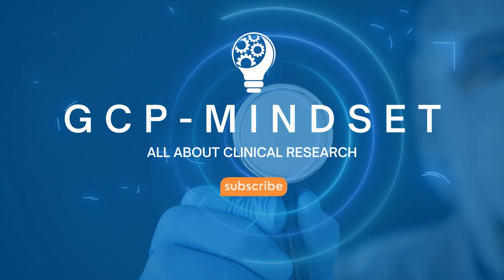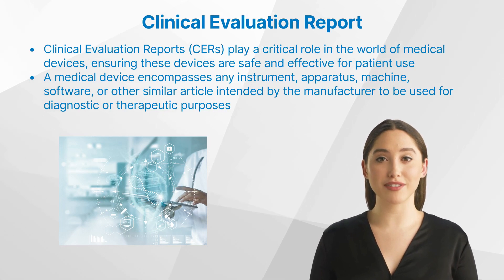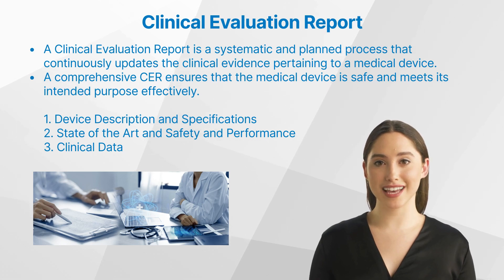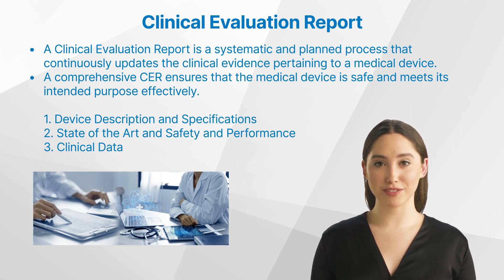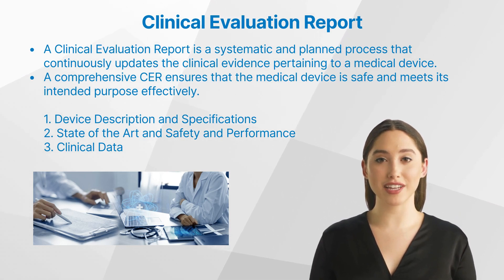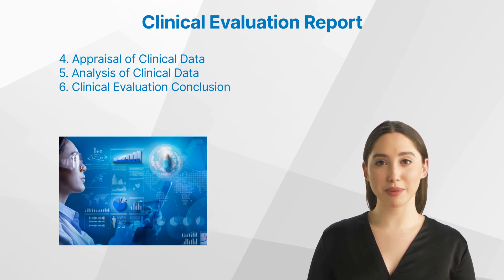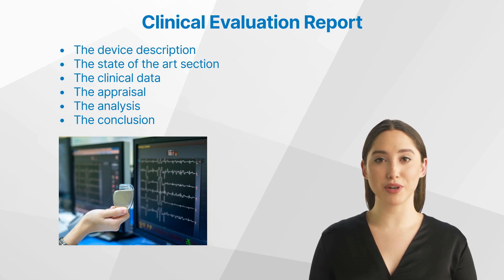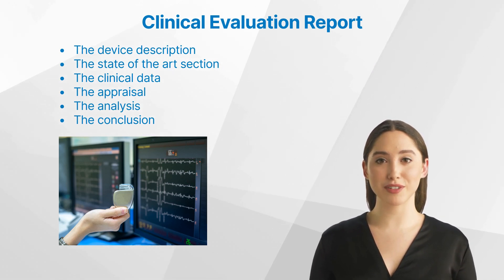The Main Six Components of a Clinical Evaluation Report for Medical Devices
Dive into the pivotal world of Clinical Evaluation Reports (CERs) in our latest video, designed for beginners and enthusiasts in clinical research and medical device innovation. This comprehensive guide illuminates the fundamental role of CERs in ensuring the safety and efficacy of medical devices, from simple thermometers to complex MRI machines.